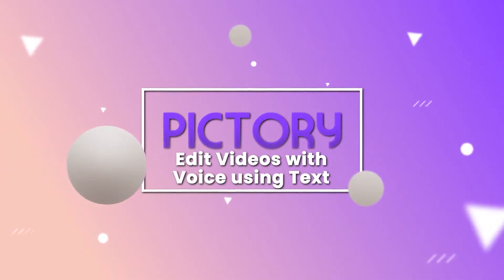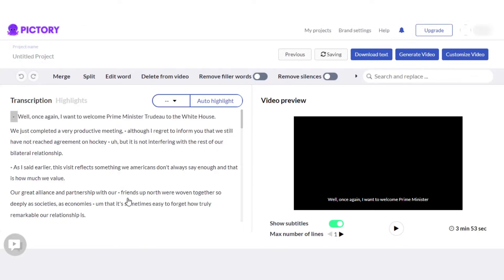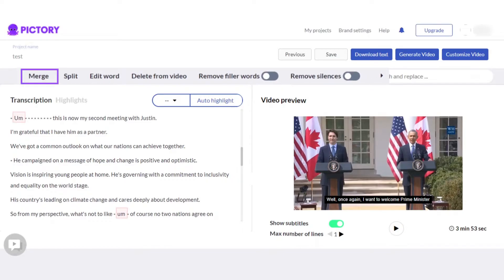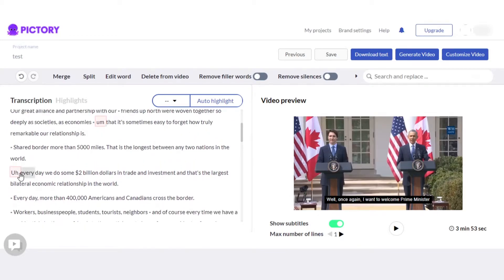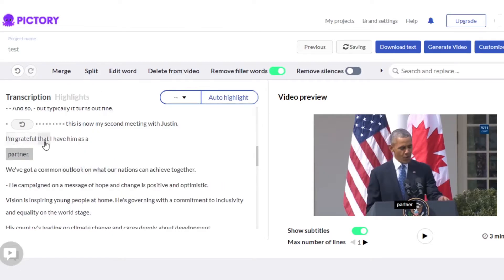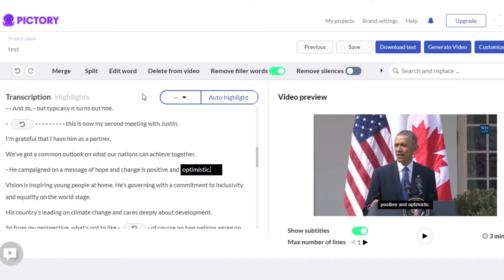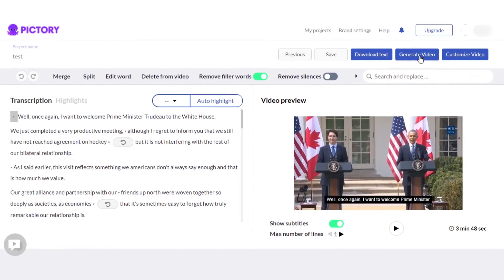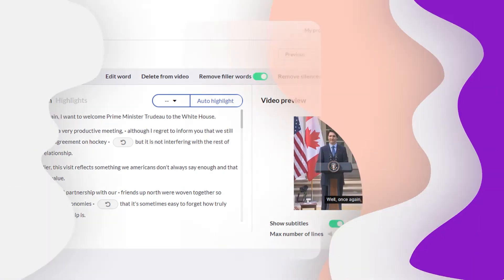Pictory AI - Edit Videos with Voice using Text Tutorial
Pictory AI uses AI to create amazing videos from articles, websites or blog posts. This video will show you how to edit videos using text quickly & easily.

If you know how to use microsoft word or google docs you also now know how to edit videos! It's so simple - Pictory will turn your video audio into text, then you can delete the ums, ahs, pauses and parts of the video that you don't want and delete them from you video without any editing experience needed!

Pictory's AI Video Editing Using Text Features At A Glance
Simple To Use, forget complex & fiddly timeline editors, edit any type of video using text as easily as editing a Word document, perfect for webinar videos, demo videos, e-learning and training videos, video podcasts & Zoom recordings.

Famously Fast, even long videos take just minutes to generate, no more waiting around.
Professional Results, powerful AI seamlessly removes filler words and silences.
Increase Your Audience, automatically add captions so your videos can be viewed at work or in noisy environments.

Build Your Brand, add your logo, colours and fonts along with a custom intro and outro

Pictory AI Pricing
Standard Plan - $29/ month OR $19/ month on yearly subscription (save 35%)
Premium Plan - $59/ month OR $39/ month on yearly subscription (save 35%)

Pictory AI leverages the latest in A.I technology to automatically create videos from your scripts. Pictory AI will save yout time, create videos in just minutes with simple to use features, powerful A.I. does the work for you with professional quality with over 3 million video clips. You can change or edit video clips, text, themes and colours, music or voice over if needed. This online video editor is not just an editor, it's an AI video generator.